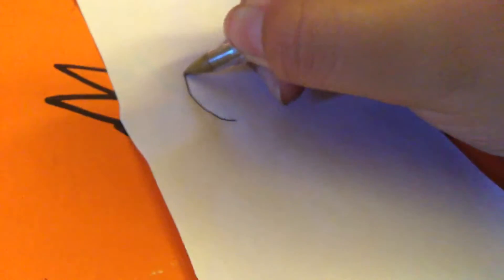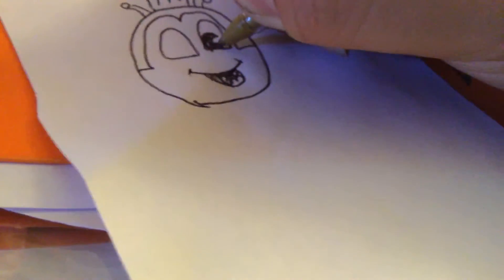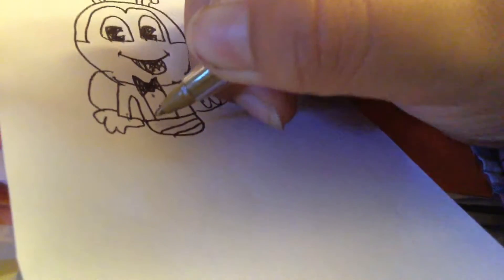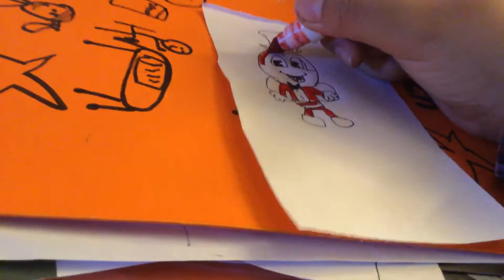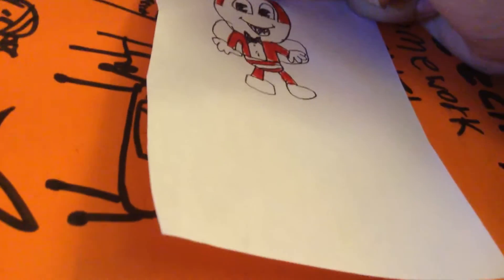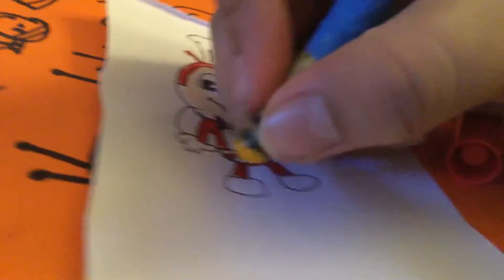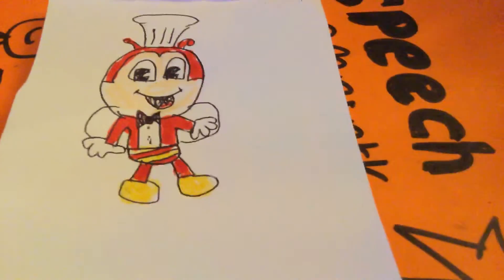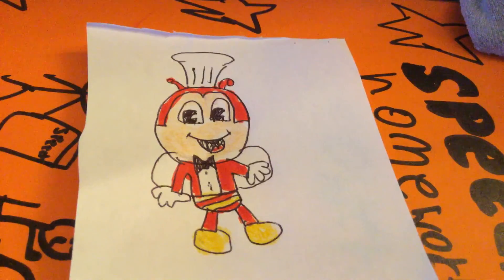How to draw.23 jolibee